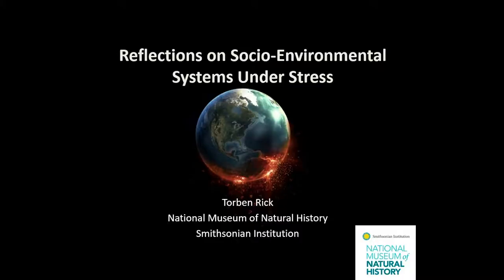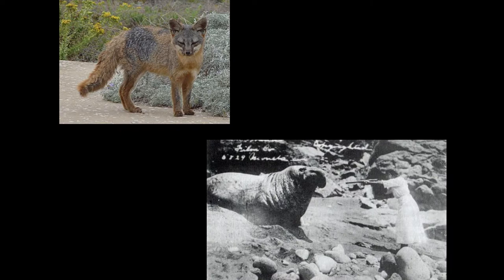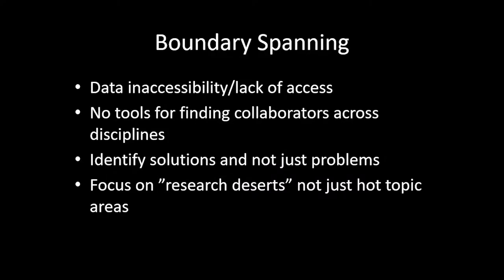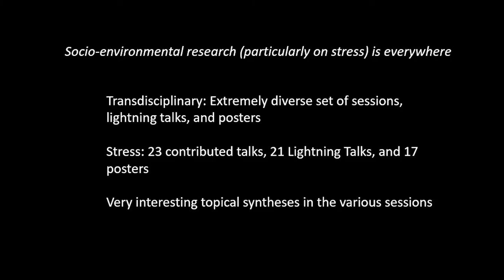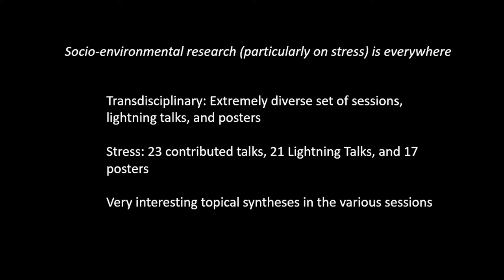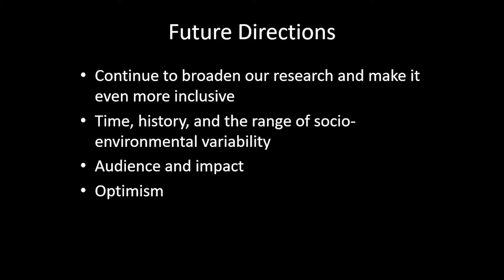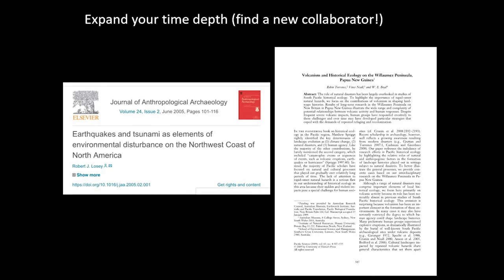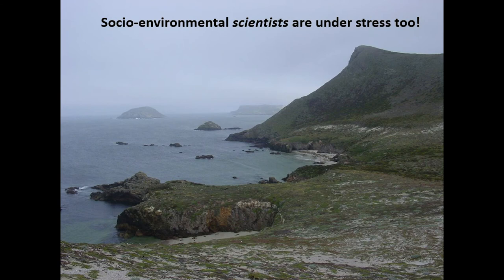Closing Remarks: Dr. Torben Rick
SOCIO-ENVIRONMENTAL SYSTEMS UNDER STRESS

Torben Rick
Smithsonian Institute

We live on a planet under considerable environmental and social stress and face a mounting set of persistent and complex changes. From climate change to environmental catastrophes and disasters, infectious diseases, food security, and socioeconomic, power, and gender dynamics, human social lives are deeply intertwined with environmental issues. Reflecting on the panels, lightning talks, posters, and discussions, I synthesize research advances on socio environmental systems under stress and highlight gaps in research and potential areas for future engagement. A transdisciplinary approach to evaluating socio-environmental systems under stress that integrates perspectives from the natural sciences with social, cultural, and historical perspectives has much to offer academic discourse, and our ability to transcend societal and environmental stressors more generally.